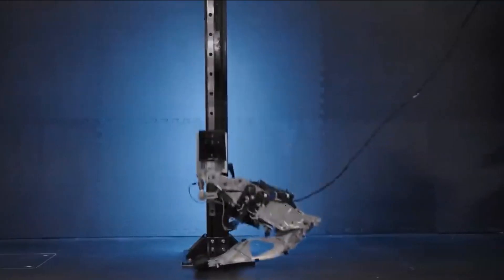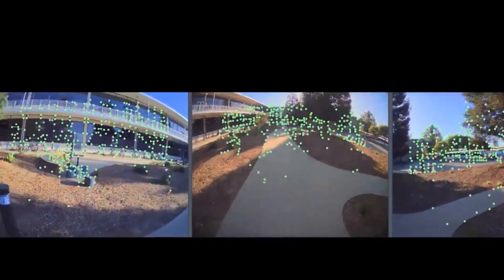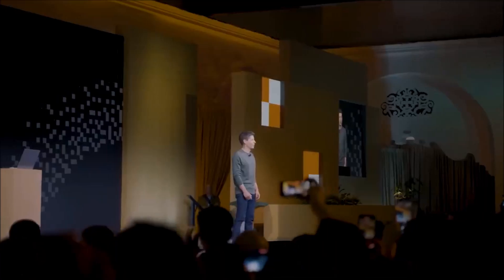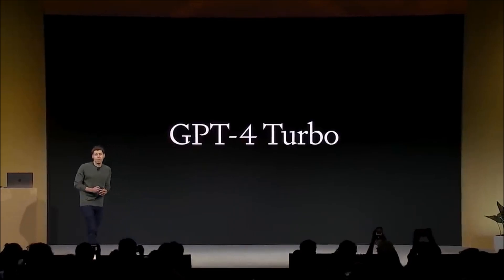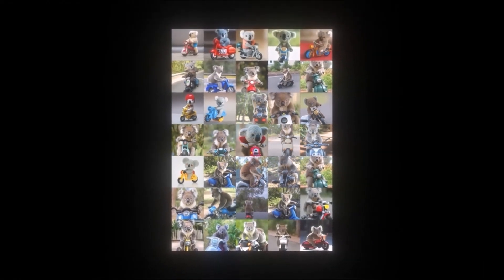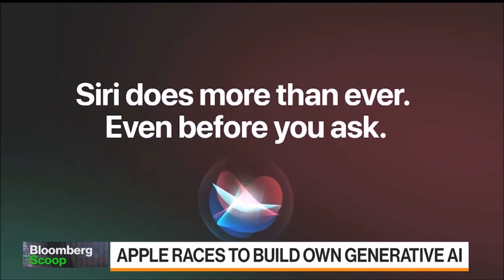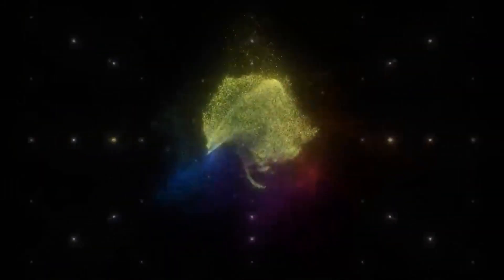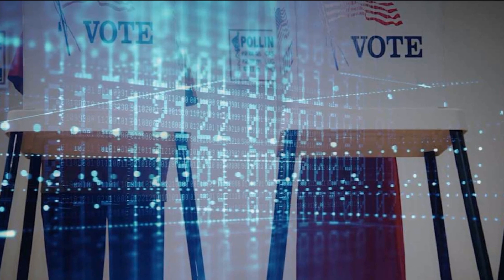Artificial Intelligence AI predictions 2024 | AI in 2024